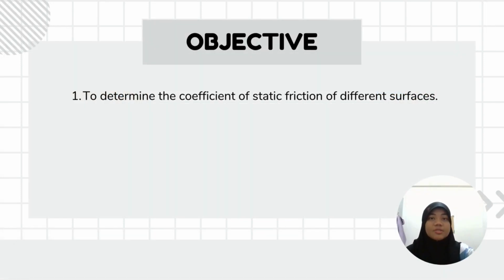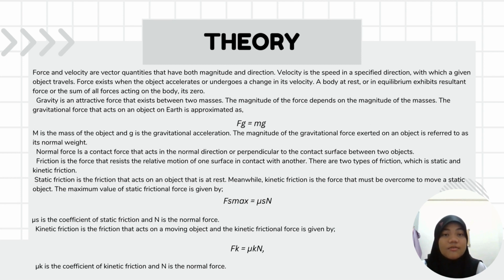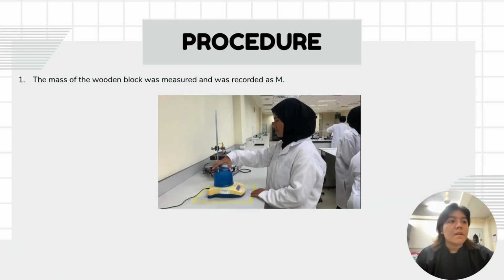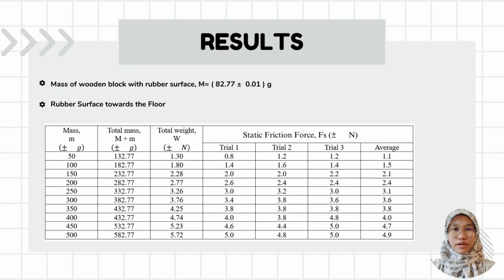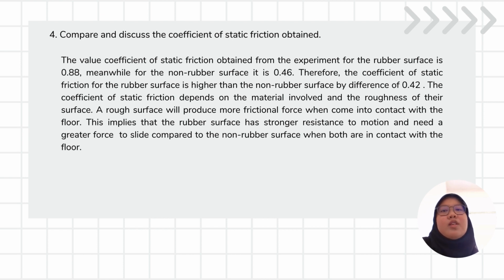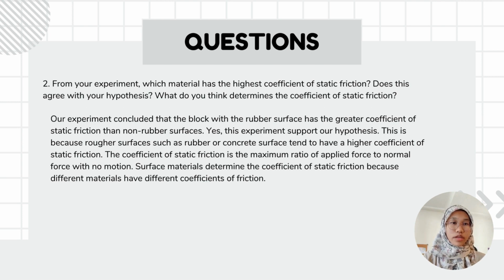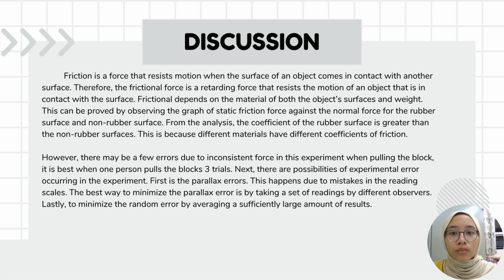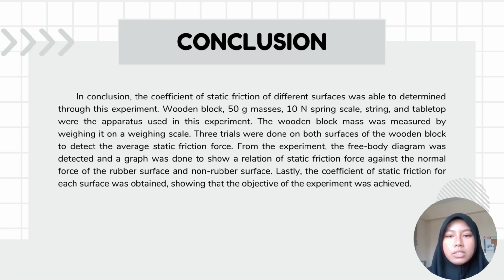PHY 110 VIDEO PRESENTATION- EXPERIMENT 5: FRICTIONAL FORCE